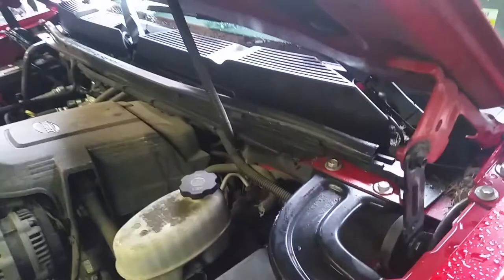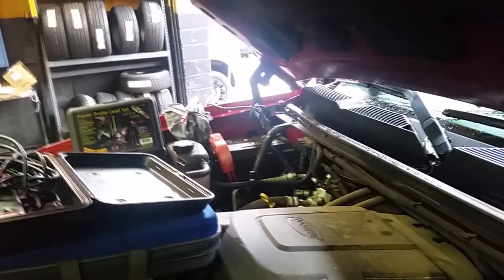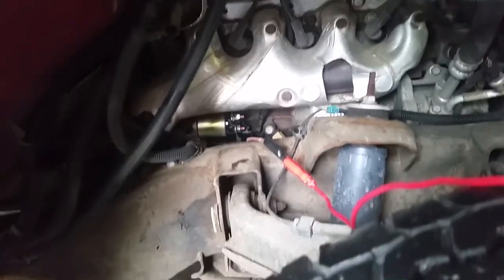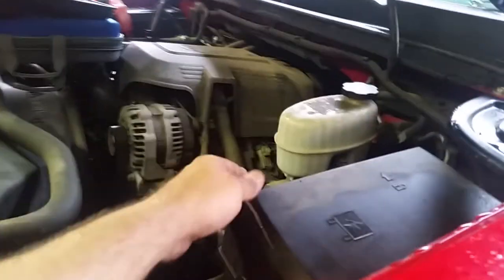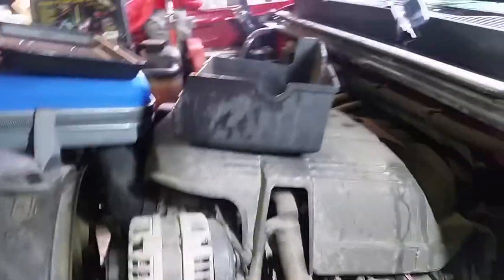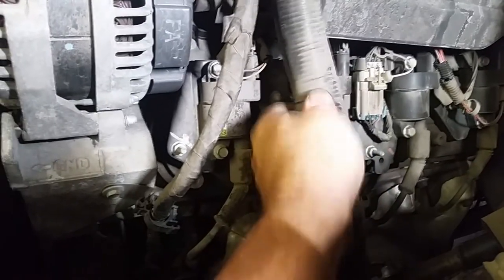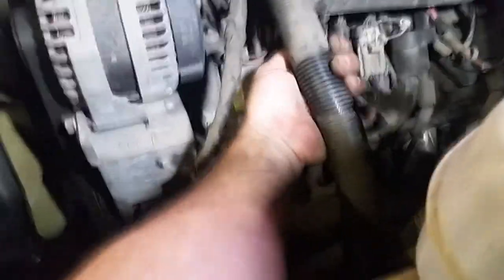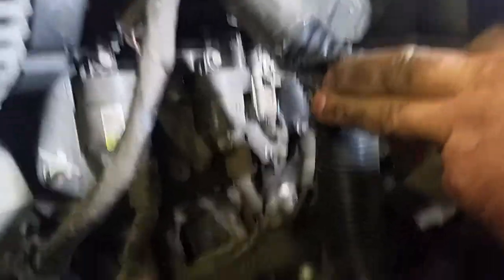2007 Chevrolet 3500HD Starter Circuit Shorted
An end of day check on this mobile call reveals an intermittent short that starts off easy enough. Starter engagement with the key in the run position makes for some ear piercing grinding.  A request to hold the vehicle till next day ends up with the truck being sent back out, only to break down again. This time I'm not letting it get away without finding the problem. A little common sense and luck make this a quick repair.

I always encourage constructive discussion in the comment section but abusive or insulting language will not be allowed.